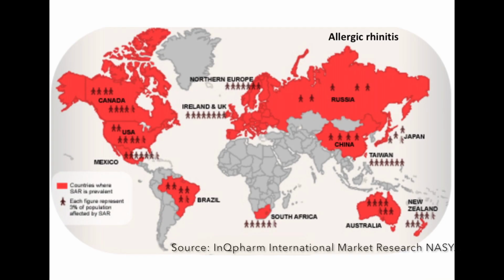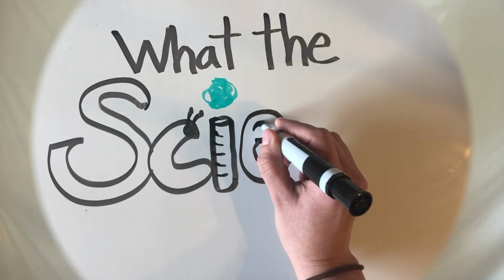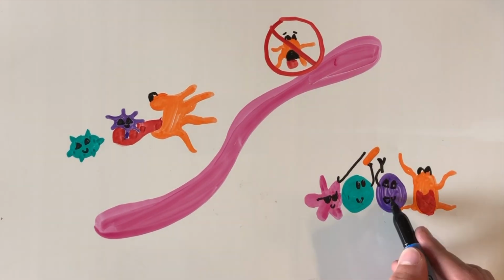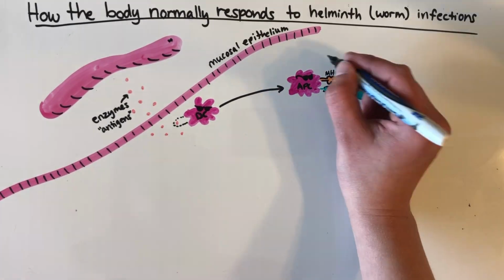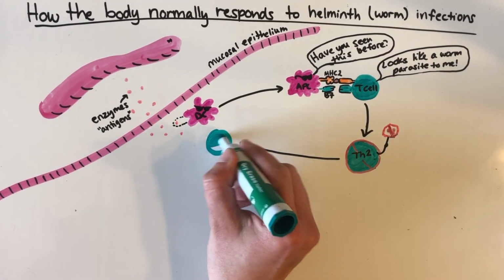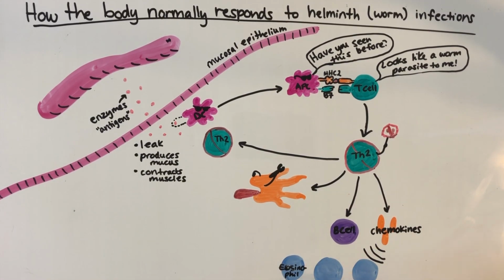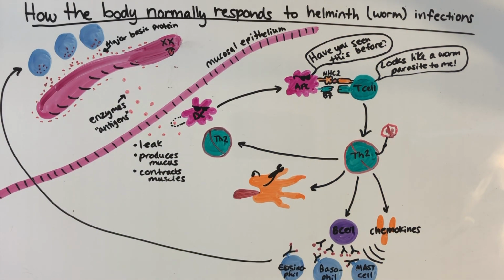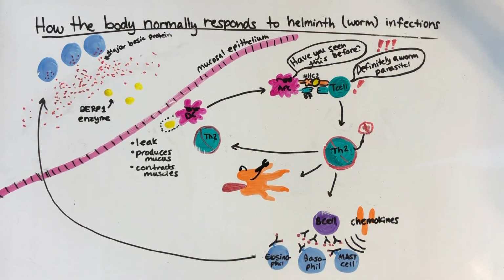Worms and Allergies??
Could worm parasites somehow be related to allergies? What causes allergies in the first place? Watch this jargon free video to find out what's going on inside your body!